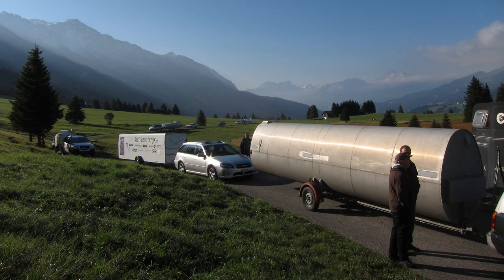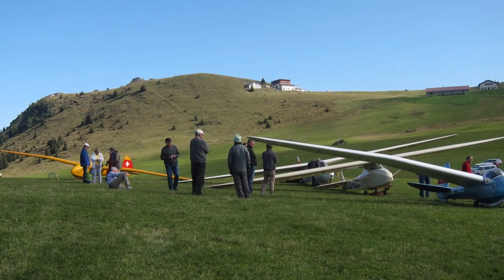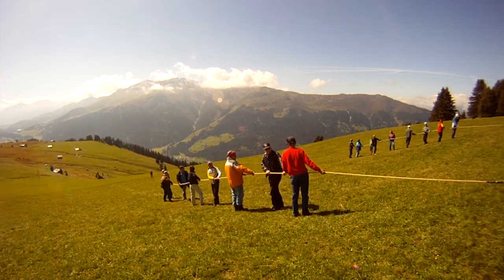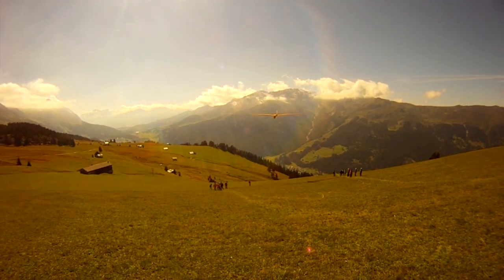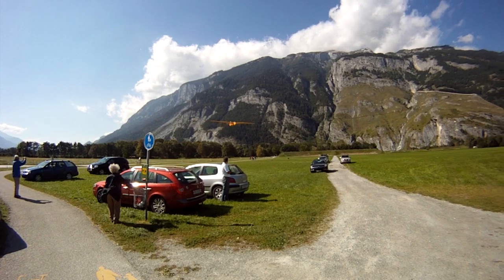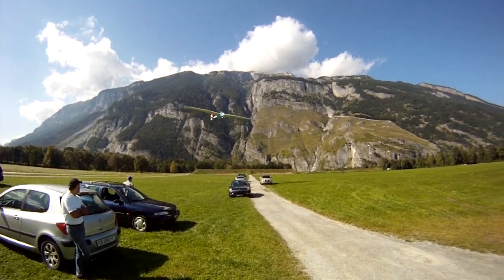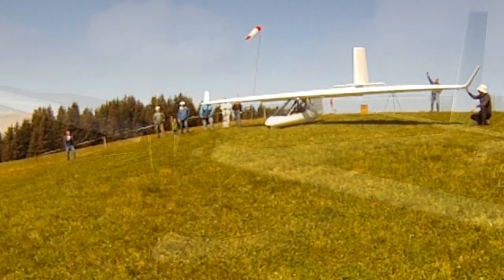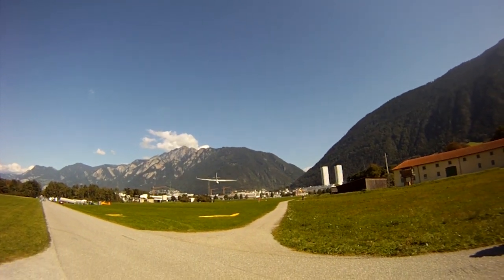Swiss Alps Gliding: vintage glider bungee launch + Archaeopteryx bonus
15 September 2012, Churerjoch. The Swiss vintage gliding club performs bungee launches. Video shows two launches and landings (in a field). We were invited to join with our archaeopteryx, launch and landing shown as bonus.

Video thumbnail shows practice bungee-launch at Bad Ragaz on the preceding day.

(I thought I had lost this footage in a ransomware attack, but I found a backup - this material has not been published previously).

Video Camera: GoPro hero I
still Camera: Canon S90
editing SW: premiere elements 2020